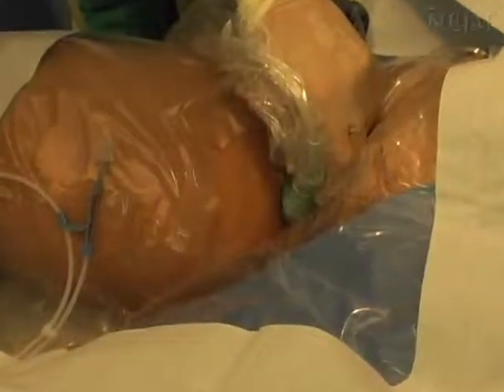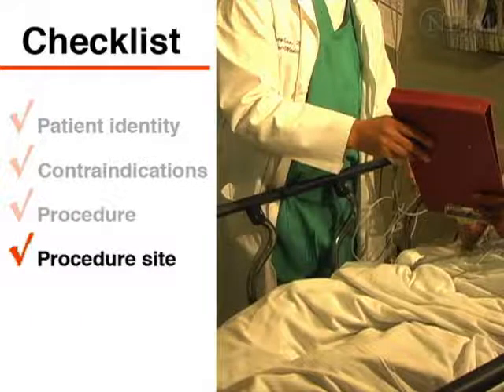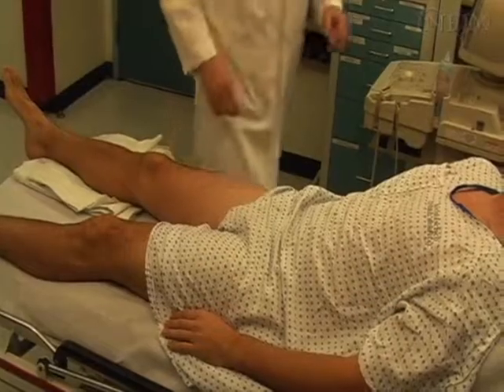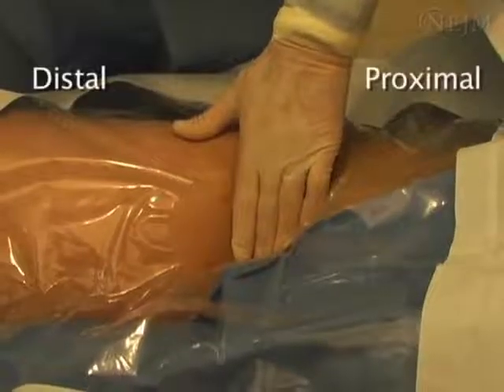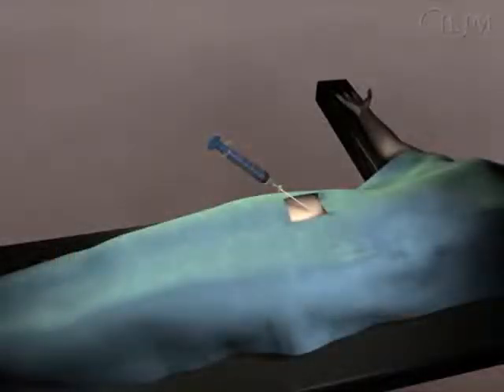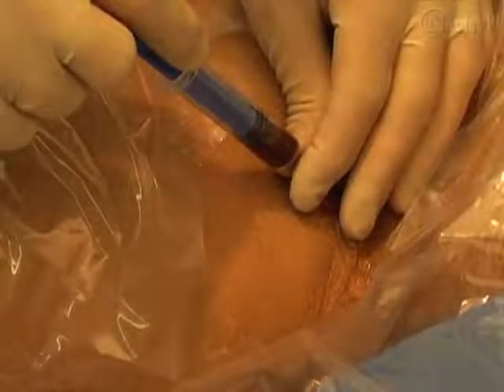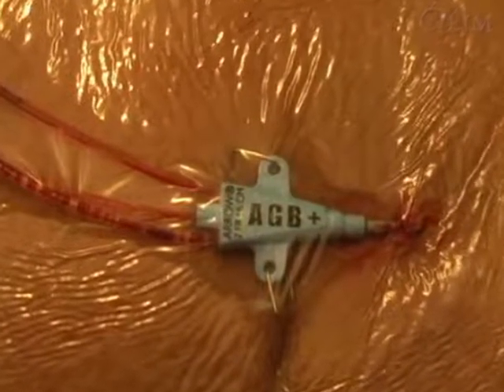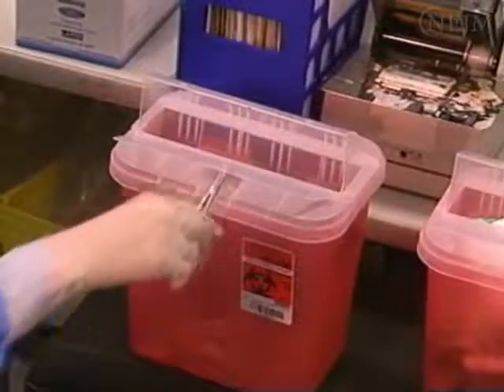Colocación de un Catéter Venoso Femoral _ VIDEOS IN CLINICAL MEDICINE_ NEJM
El cateterismo venoso femoral es una forma rápida de obtener un acceso intravenoso en pacientes hospitalizados o en el departamento de emergencias. En este video, aprenderá cómo colocar de manera segura una línea femoral. La colocación de una línea femoral puede estar indicada en las siguientes situaciones: para obtener un acceso vascular cuando no se puede lograr un acceso periférico, para administrar hemodiálisis cuando el acceso en un sitio preferible no es una opción, para realizar un cateterismo cardíaco o para administrar infusiones grandes o cáusticas.